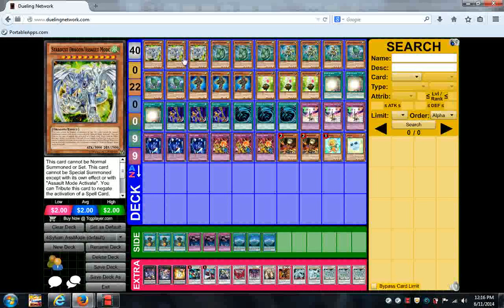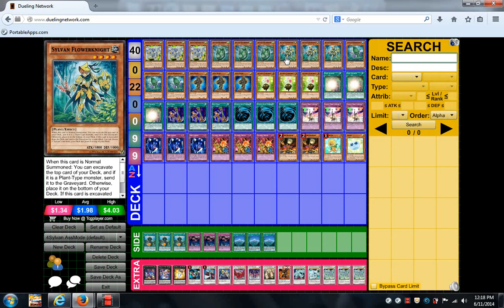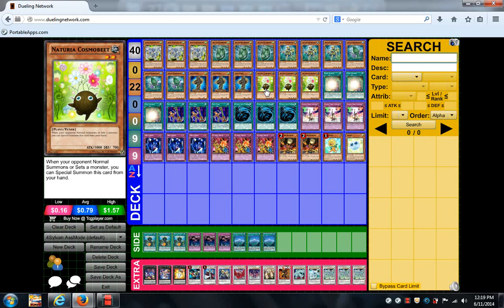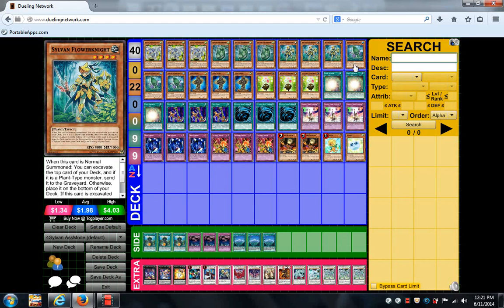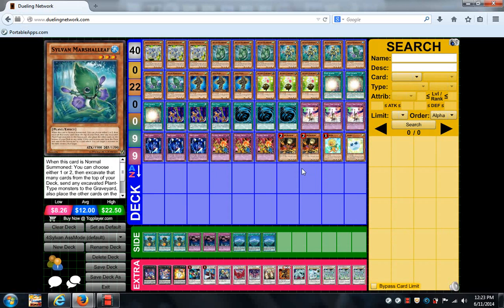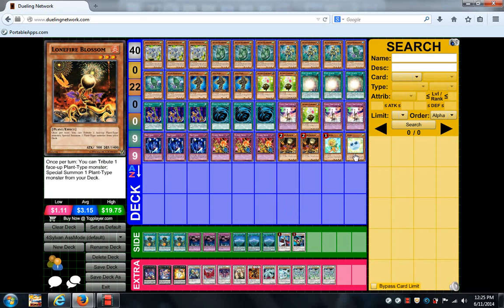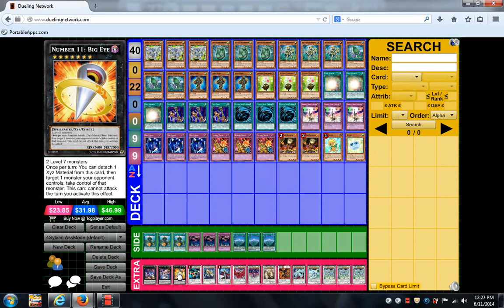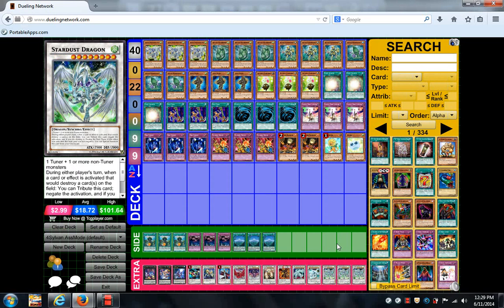YUGIOH World: Sylvan Quasar Assault Mode Deck Profile 2014 By Kung Fu